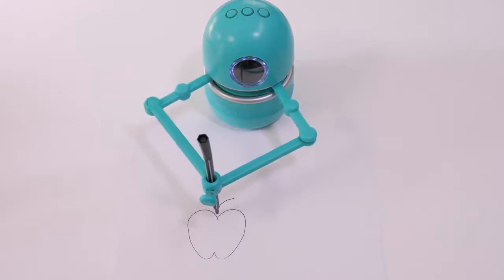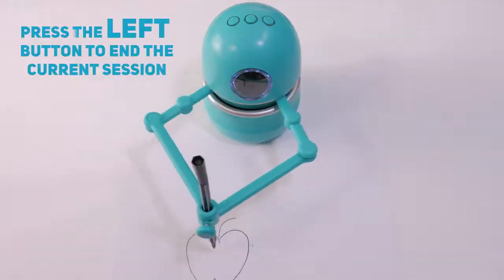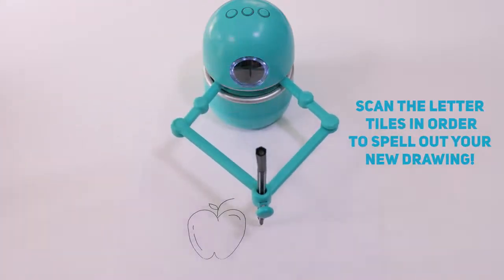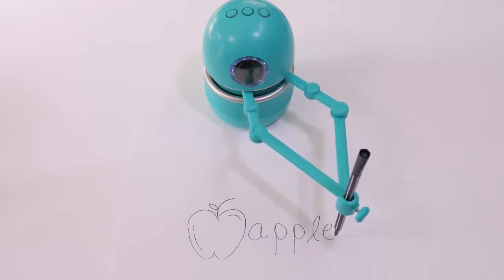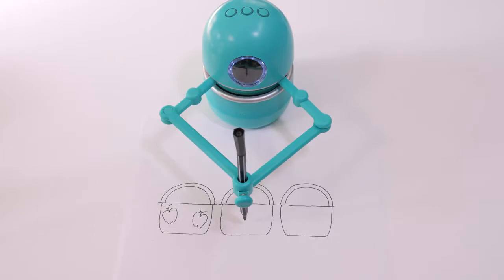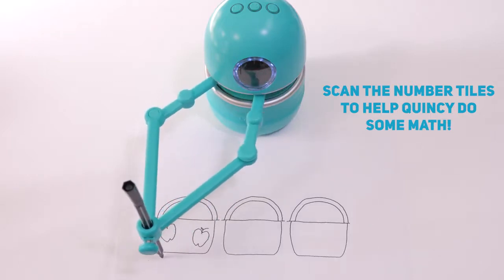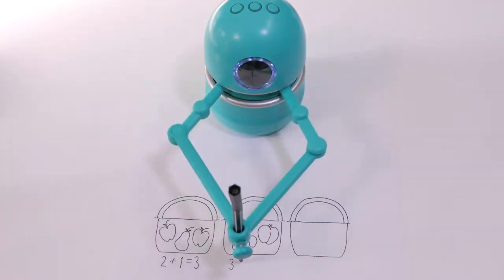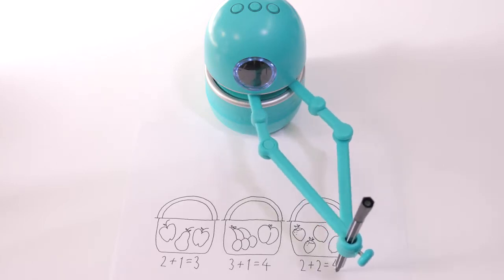Quincy The Robot Teacher- Official LANDZO Video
What's in the box? How do you set up your new Quincy Robot Teacher? All will be revealed in this short video from LANDZO technology.
today!